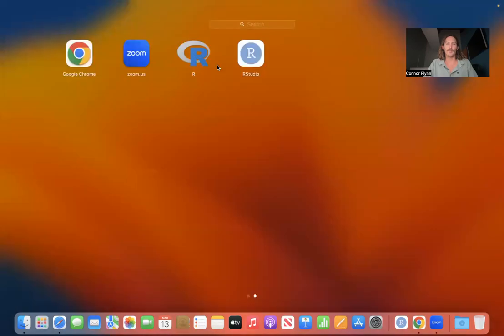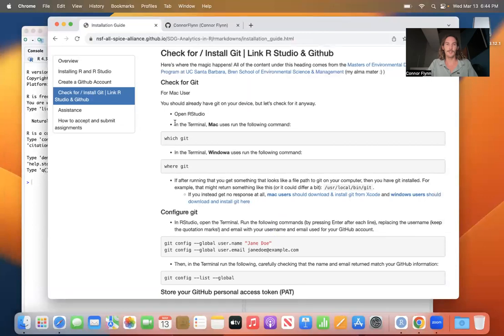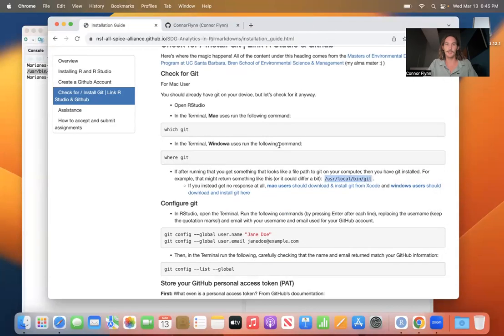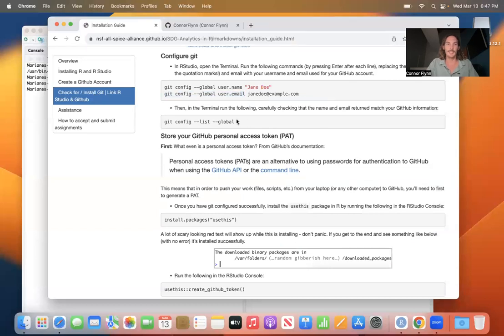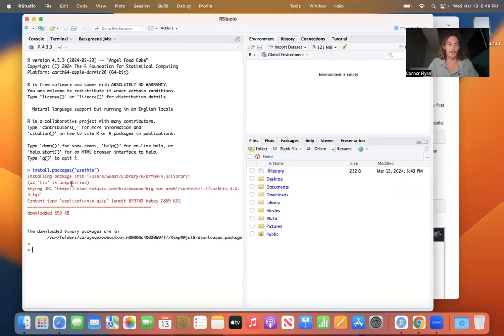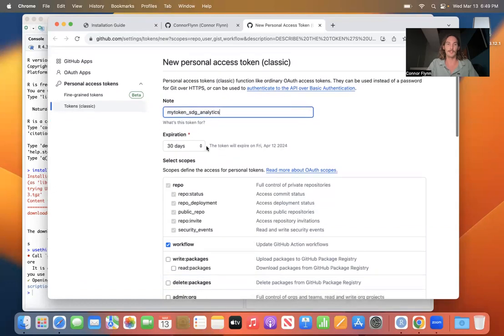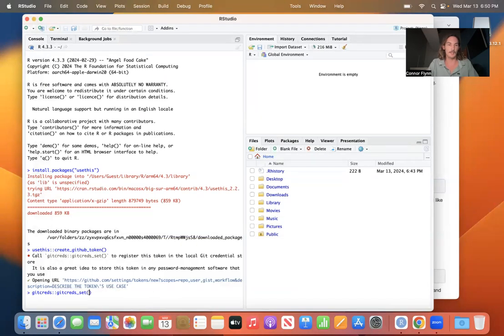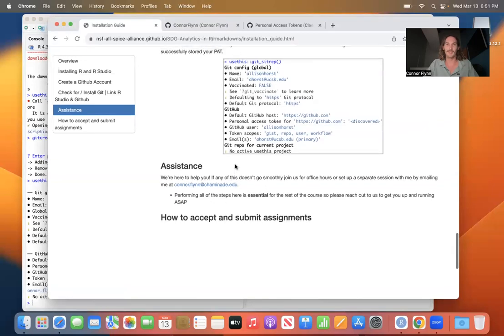Installation Guide (SDG Analytics in R)